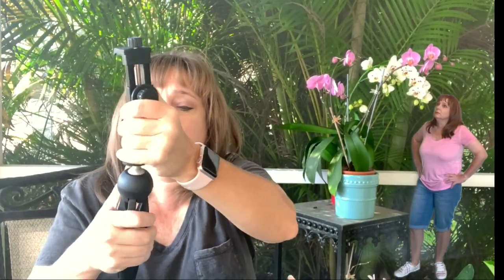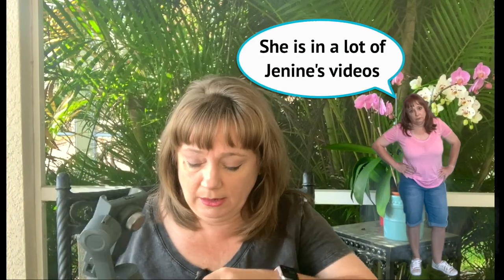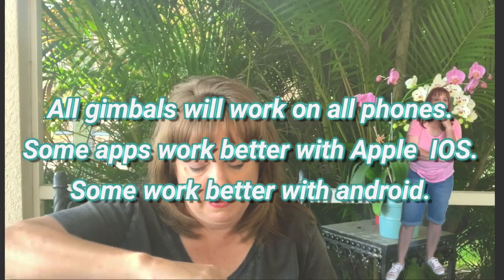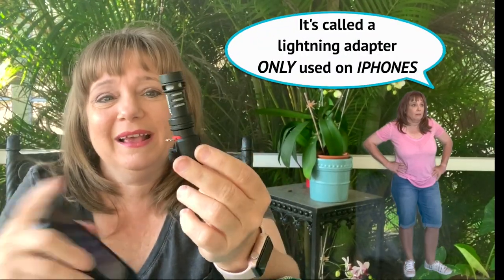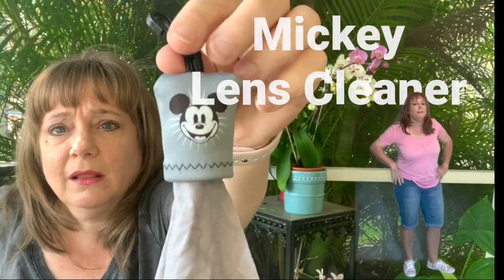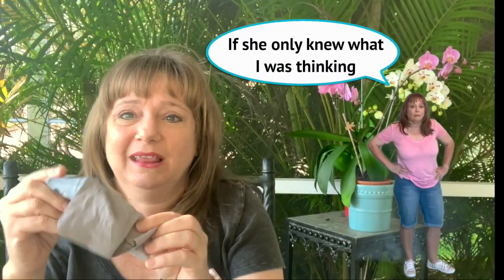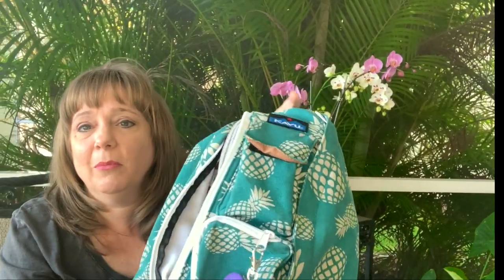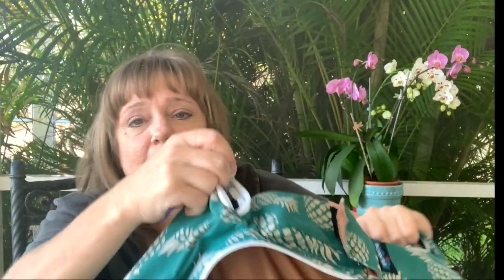What's In My Disney Backpack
Come join me for a fun video!! What's In My Disney Backpack !! Let's go thru my backpack together. In this video you will see the phone camera gear and bag i bring along on my trips to Disney World to vlog.

Also there is a special guest a little me in this video.

Hope everyone stays safe with everything going on !!  🙏🏻

⭐️ Products found on This video ⭐️

🟣TRIPOD AND IPHONE MOUNT

🟣 DJI OSMO MOBLIE 2

🟣 MINI GIMBAL TRIPOD - ( Bought the kit for some thing else and use the tripod from it )

🟣 DJI OSMO MOBLIE 2 BAG

🟣 ENERGIZER BATTERY PHONE CHARGER - They don't sell it anymore

🟣 CM CAST MEMBER COUPONS - these coupons are only for cast members AND - only come out once a year with your holiday passes

🟣 MAKE UP-
LIPLINNER-

🟣 RINSE PEPPERMINT ROLL -ON ESSENTIAL OIL -  ( Can be Found at Disney Springs store Rinse and by the outpost in Epcot and onLine )

🟣 MOMENT LENS CASE

🟣 CLIP ON LENS FOR ANY PHONE AND CAME WITH REMOTE - ( Lens Kit also came with a fish eye lens too )

🟣 MICKEY LENS CLEANER- Disney  Emporium

🟣 MICKEY HAND WATER BOTTLE HOLDER-  Disney  Emporium

🟣 MAGIC BAND HOLDER - Disney  Emporium

🟣 KAVU ROPE BACK PACK -

Category
Music